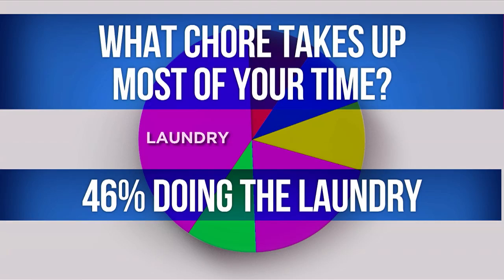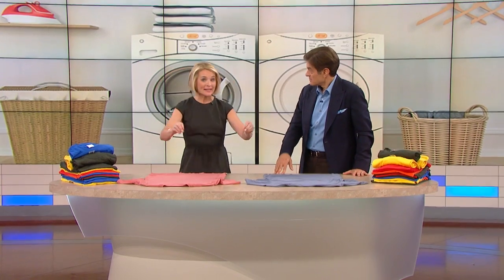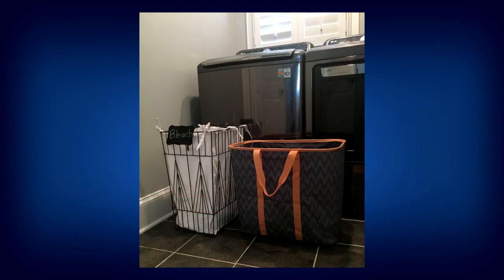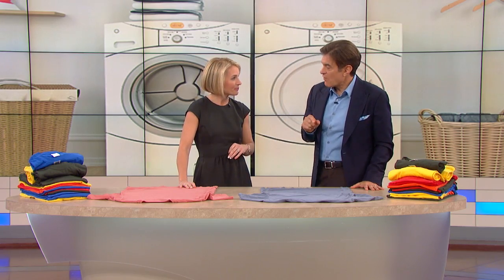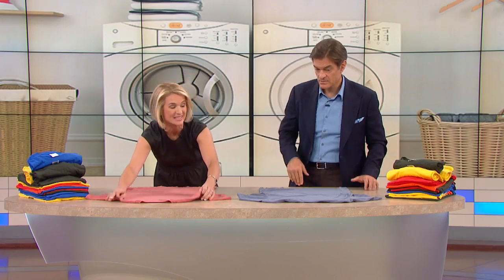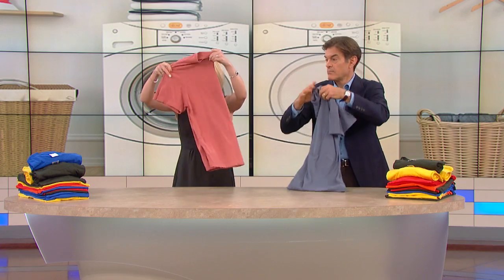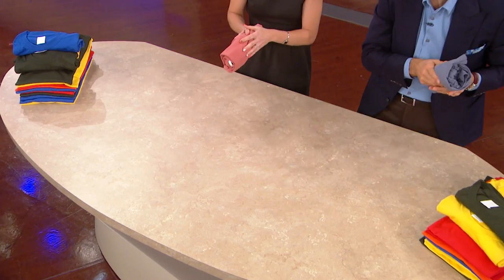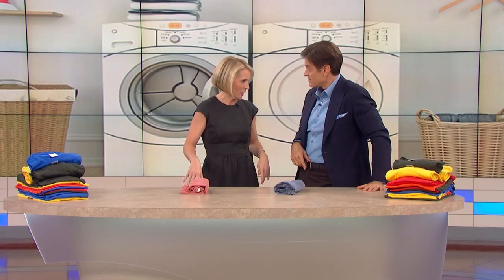Dr. Oz Home Cleaning Hacks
Proven time-savers to make your life infinitely easier with Dr. Oz